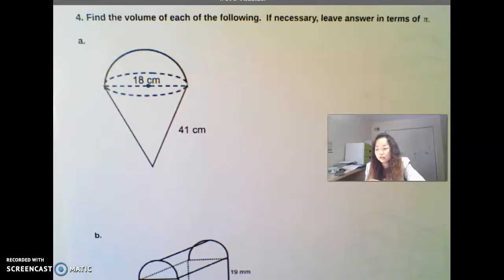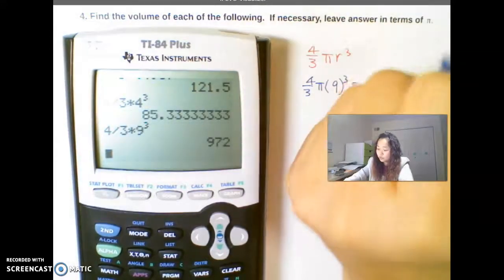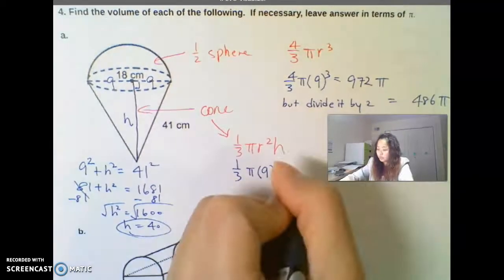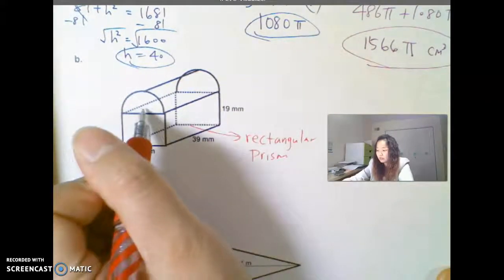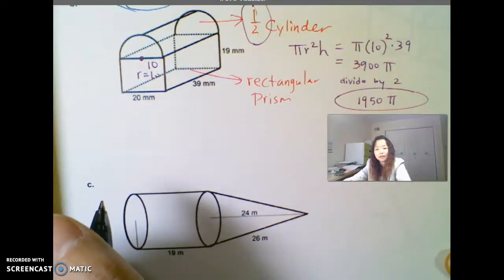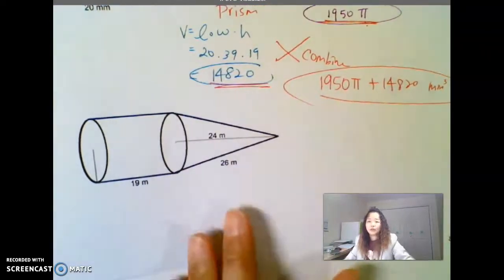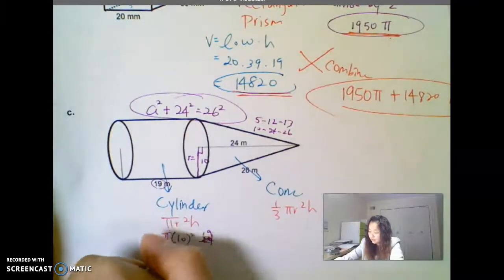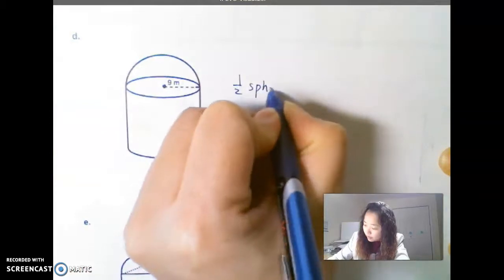LT7 part 4/4 Volume of mixed shapes Honors